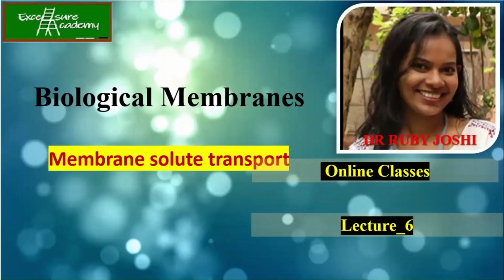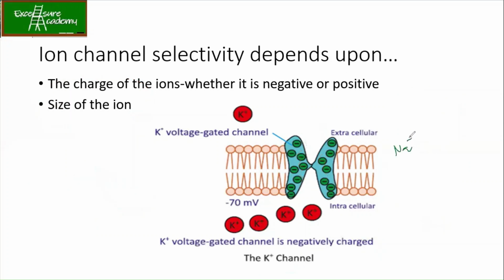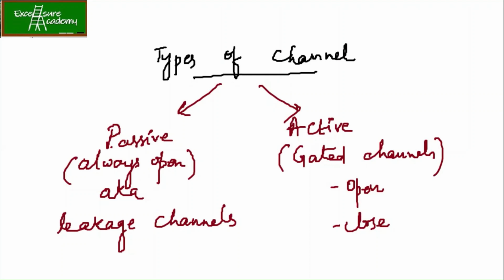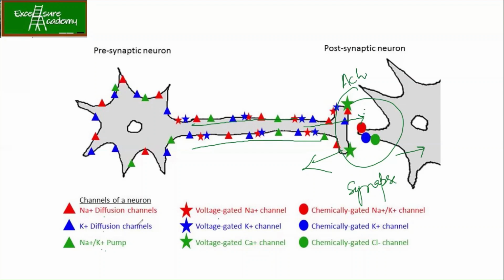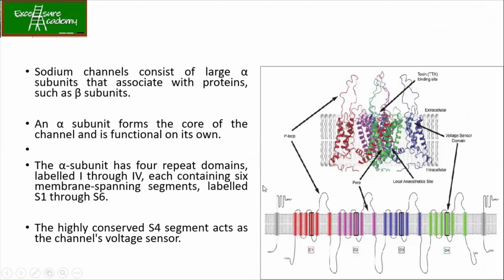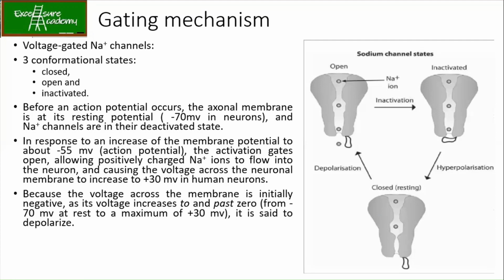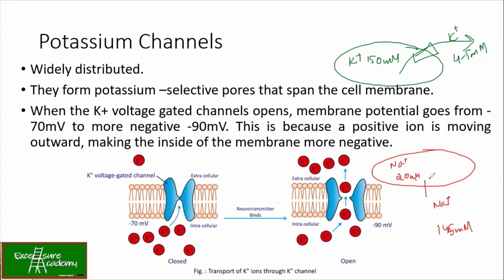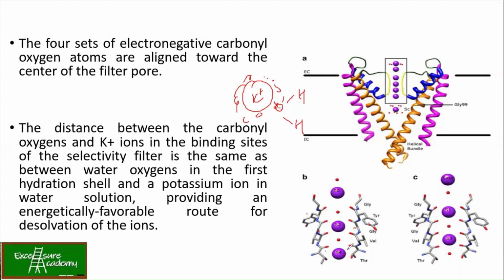Cell Biology Lecture_6 Membrane Transport Ion channels Sodium Channel Potassium Channel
In this lecture, ion channel and gating mechanism have been discussed with detail explanation on structure and function.
Important point to remember: Selectivity filter